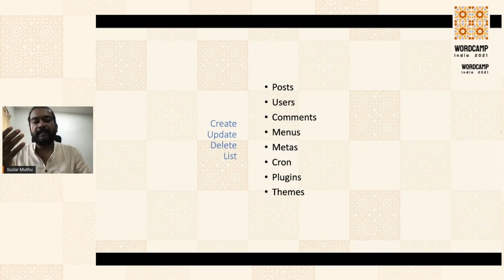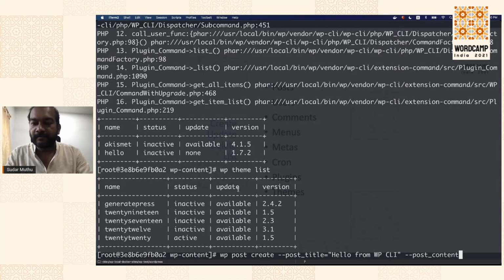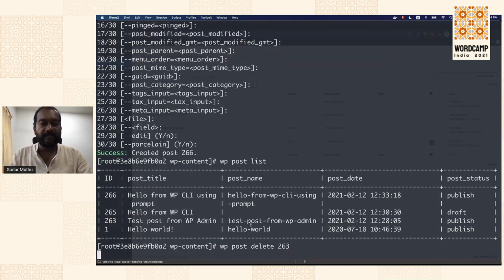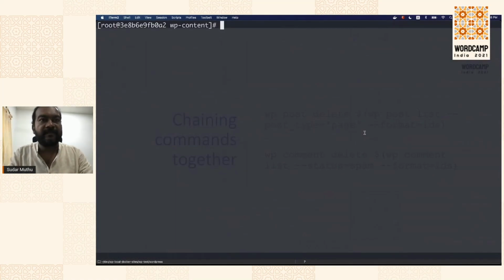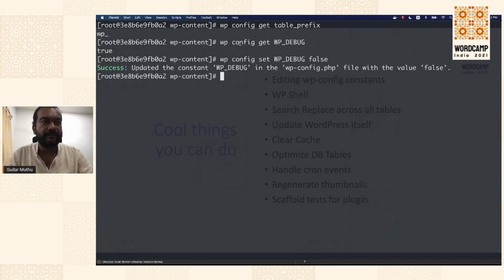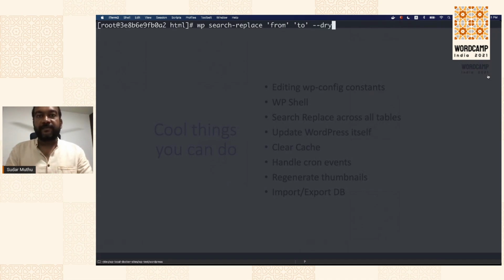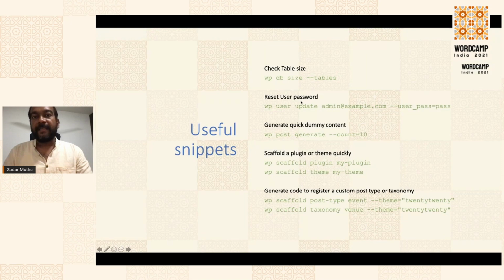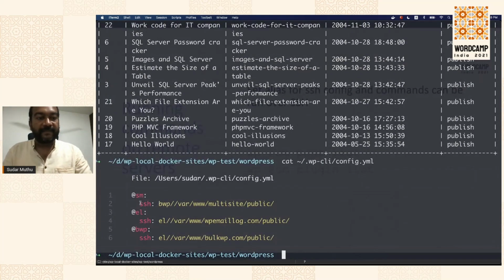#3 [Sudar Muthu] A quick preview of WP-CLI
WP-CLI provides a command-line interface for WordPress. This allows admins to quickly perform actions on a WordPress installation straight from the command line and can also be easily invoked from a batch job.
In this talk, Sudar will introduce WP-CLI and will also explore some common use cases where WP-CLI can be used very effectively.